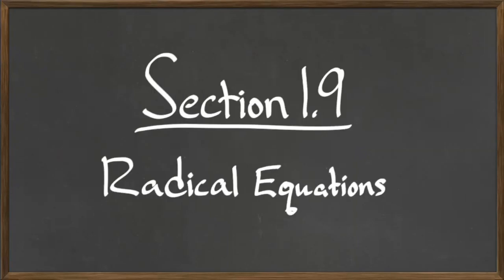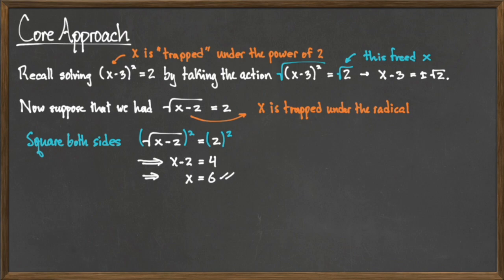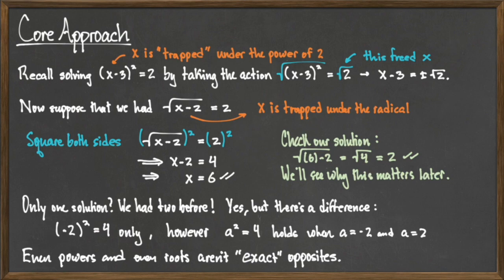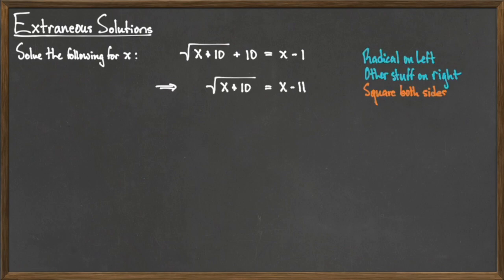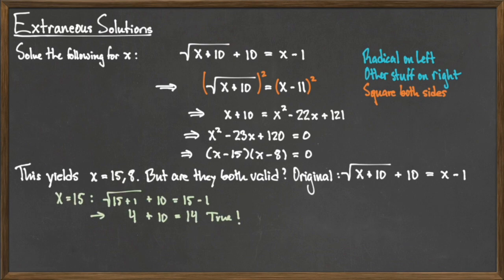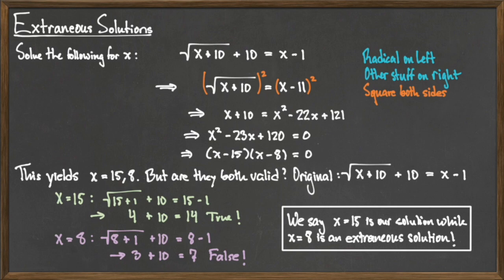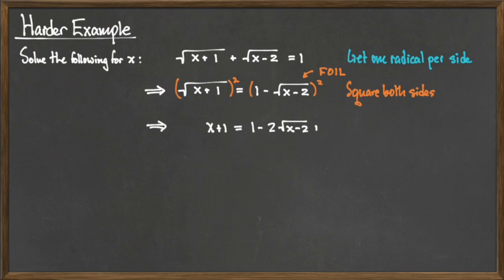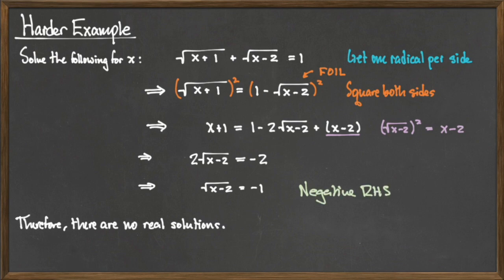Section 1.9 (Part 2 of 2) Radical Equations